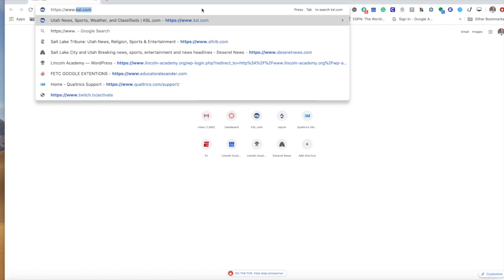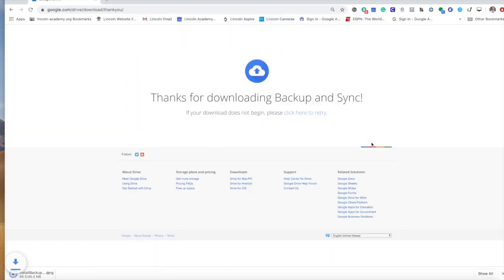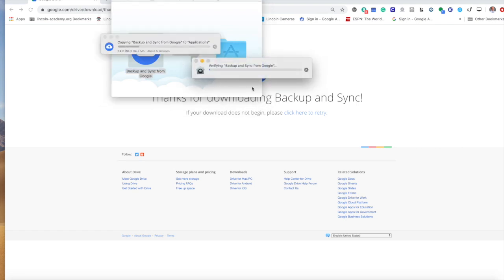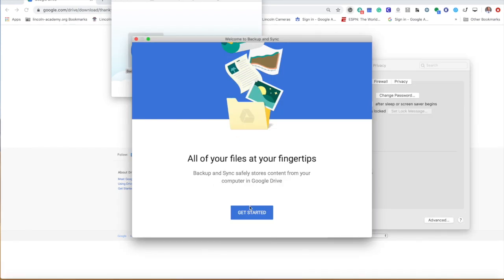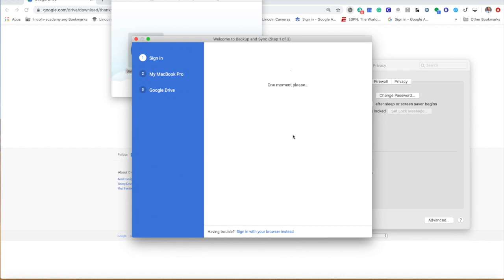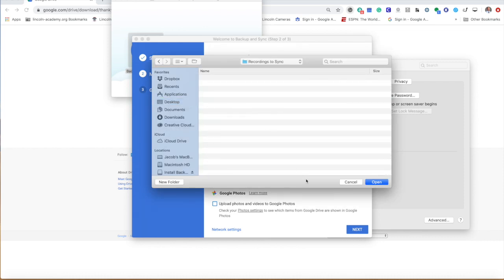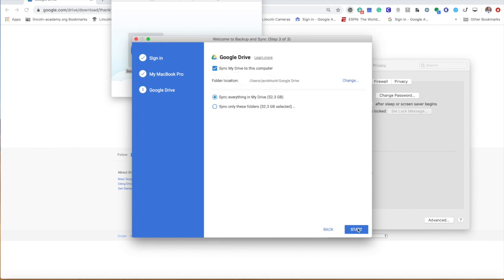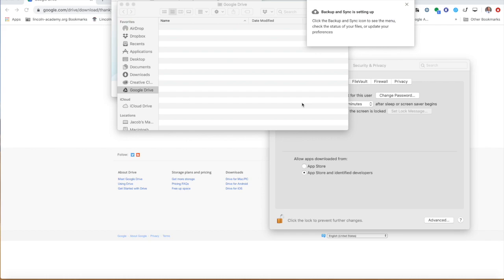Mount Google Drive on Mac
This video shows how to mount Google Drive on your Mac- so you can move zoom or other recordings here.